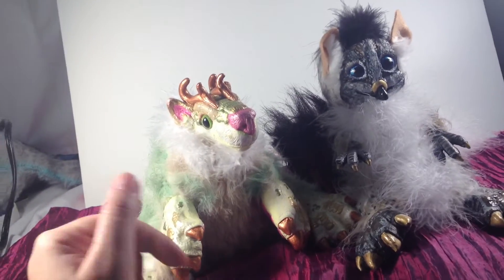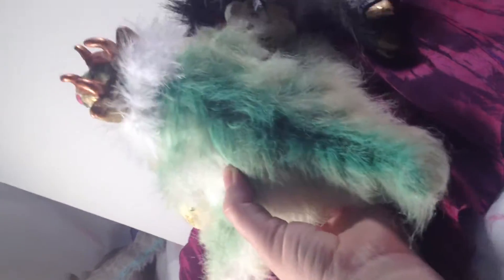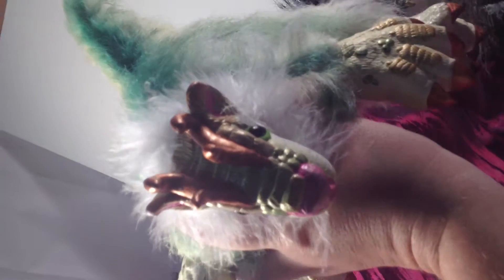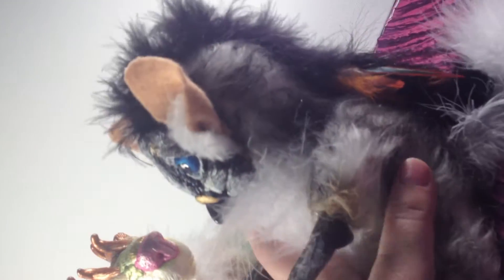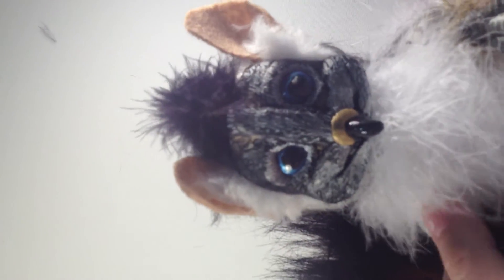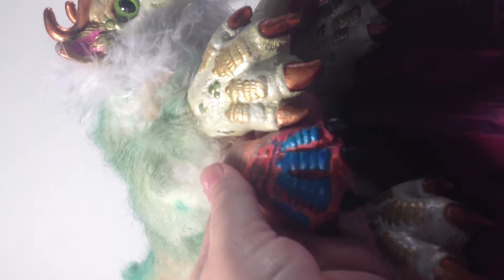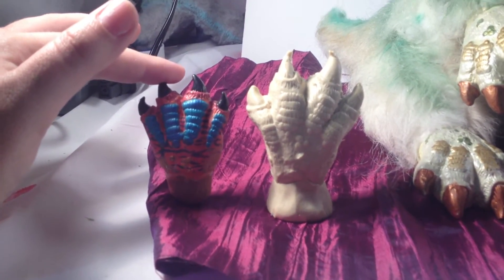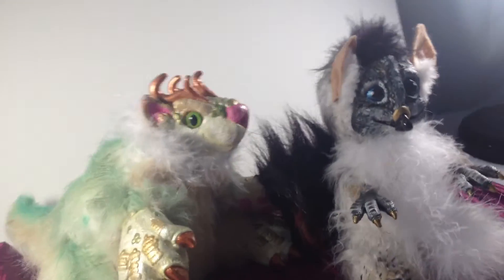Dragonlings and Gryhonettes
This was supposed to be a side by side comparison of these two different doll types that we are going to be offering, but I'm going to call it "Lets flip the camera all sorts of different crazy ways!

Dragonlings will also come with wings, but the proto was just a base no wing design.
Finally finished the prototype for the dragonling so we will be taking them to san japan!

Want to order one? Check my deviantart page for details! omfgitsbutter.deviantart.com